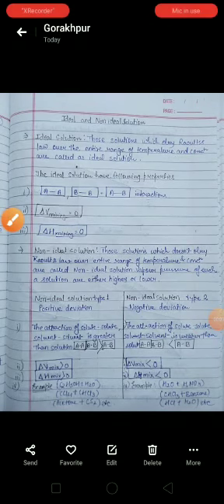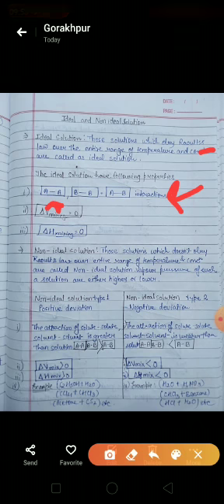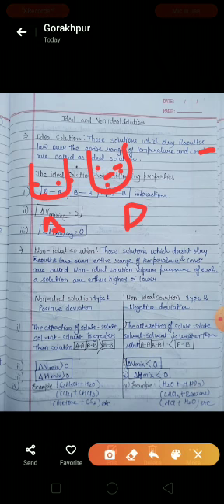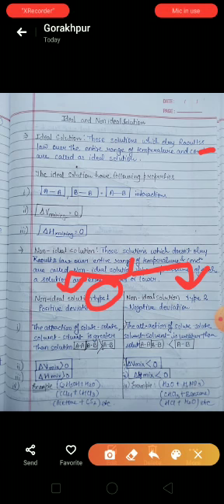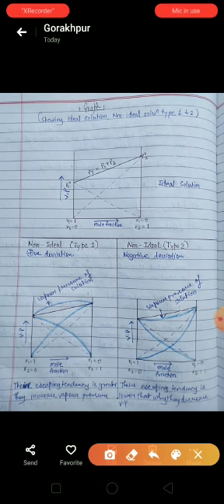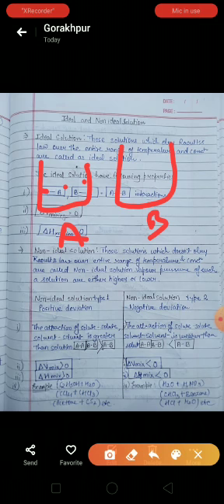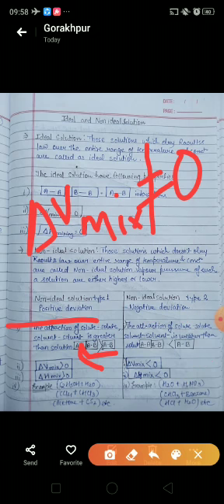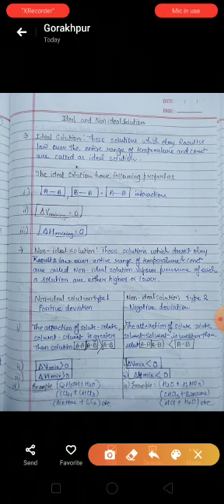class 12 chapter 2 Solution (Ideal &Non ideal solution)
Ideal & Non ideal solution